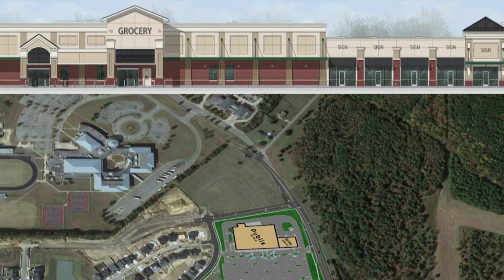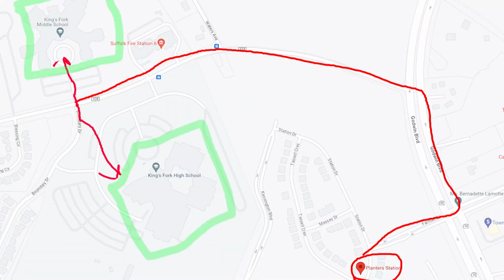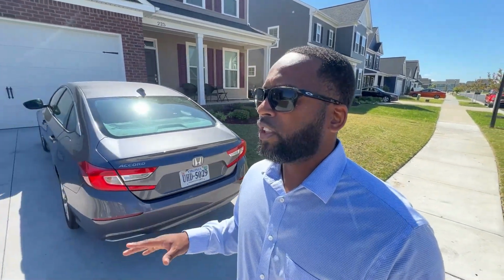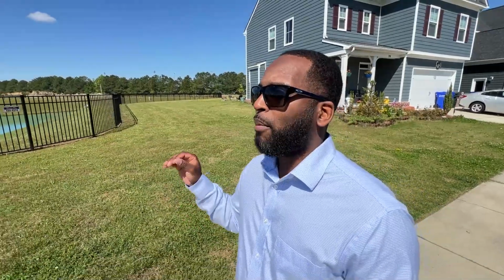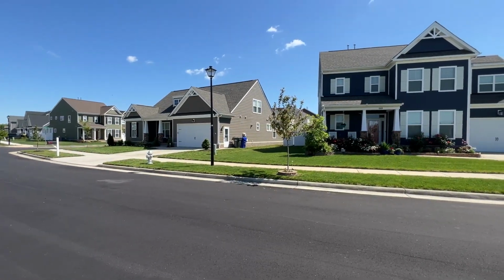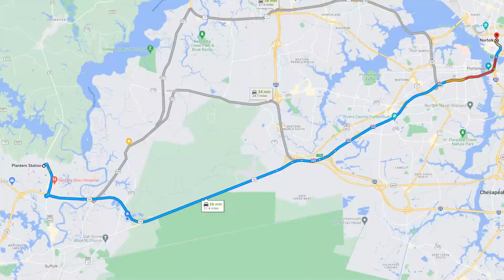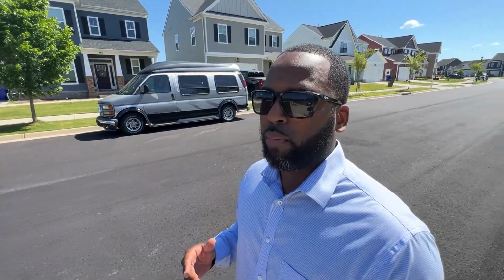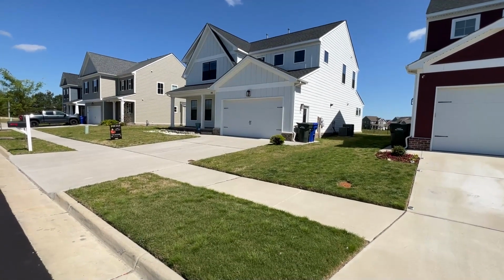Discover Suffolk Virginia As Your Perfect New Home Location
The master-planned community of Planters Station sits directly off the heartbeat of Central Suffolk, Godwin Boulevard which is in close proximity to shopping, groceries, pharmacies, Sentara Obici Hospital, Kings Fork High and Middle Schools, and the soon-to-be home of grocery chain Publix. The community is also a short commute near Constant's Wharf, which houses 18-pier boat slips, also a planned observation deck for the Nansemond River, and a fishing platform, so you'll never run out of things to do.  Developed by new construction builders Etheridge Construction.

But it's not just the aforementioned amenities that make Planters Station a desired community to live in. The community is part of the Suffolk Public School District and when it comes to the price range of housing options, you'll find prices start in the high $300Ks and up with new construction opportunities and recently built homes listed at mid-$400K, so there's something for everyone.

We'd love to take you on a neighborhood tour of Planters Station and help you find your dream home. Whether you prefer to give us a call, shoot us a text, send us an email, or schedule a Zoom call (our favorite), we're here to make your move as smooth as possible. So why wait? Start planning your move to Planters Station today!
CHAPTERS
00:00 Intro
00:24 Publix Moving To Planters Station Suffolk Virginia
01:38 What's Located Near Planters Station Suffolk Virginia
10:34 Planters Station Suffolk Virginia Model Home
13:28 Home for Sale in Planters Station Suffolk Virginia
15:02 Market Recap Planters Station Suffolk Virginia